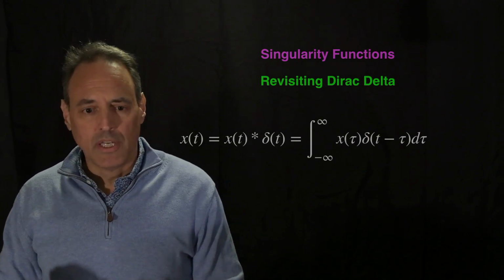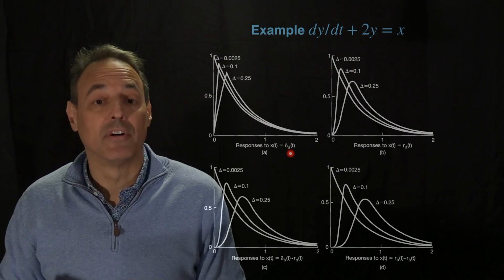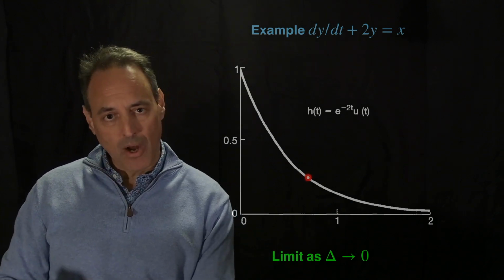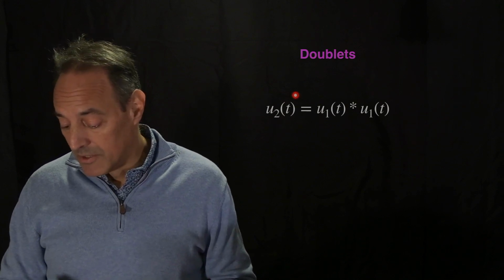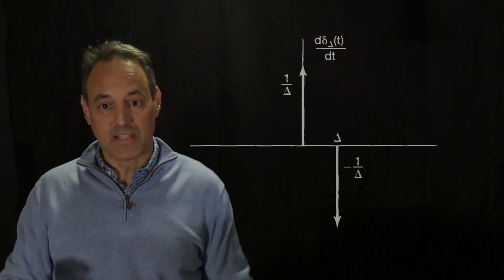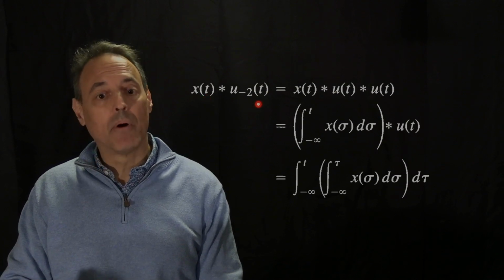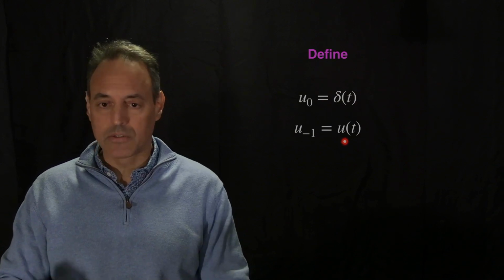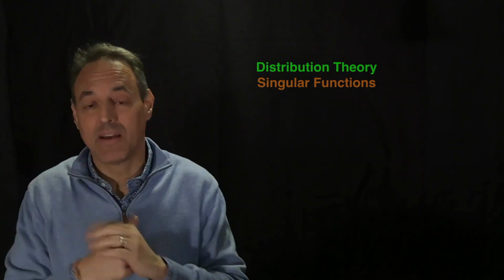Introduction to Signal Processing: Singular Functions (Lecture 10)